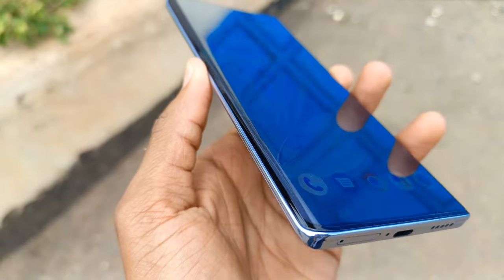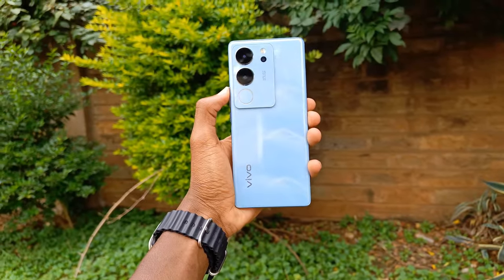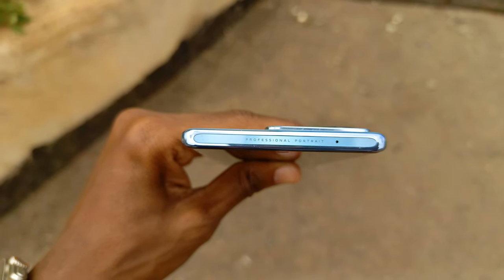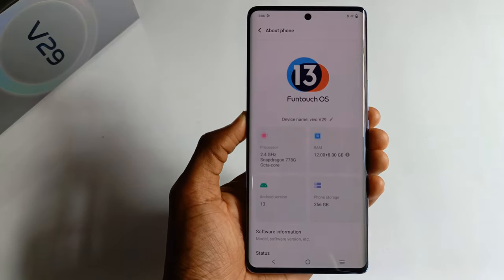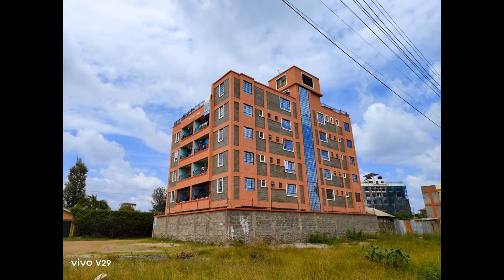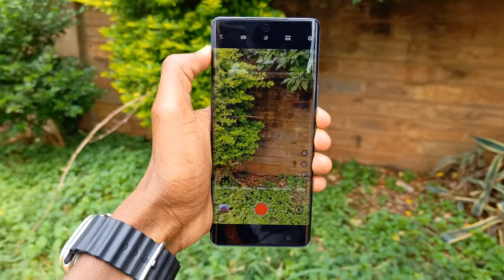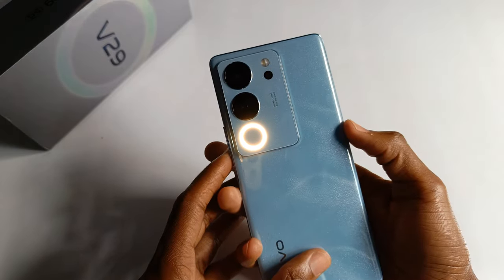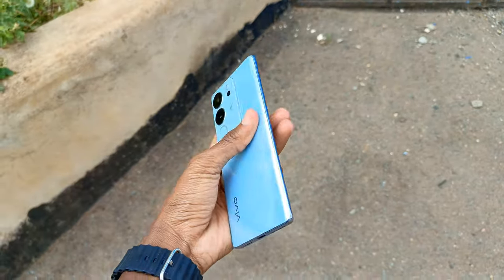VIVO V29 Price & Review | 12GB + 8GB | 256GB | 4600mAh | 80W Charge | Most Exquisite Smartphone 2024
The VIVO V29 is quite an exquisite smartphone to own this year. With a 3D curved AMOLED display, this phone really stands out.

Key Specs
Processor - Snapdragon 778G
Operating System - Funtouch OS 13
Display - AMOLED
Resolution - 1260*2800
RAM - 12GB + 8GB
ROM - 256GB
Rear Cam - 50MP + 8MP + 2MP
Front Cam - 50MP
Battery - 4600mAh
Charge - 80W